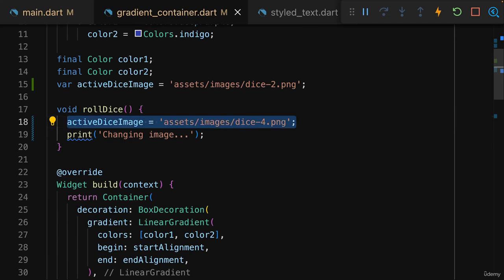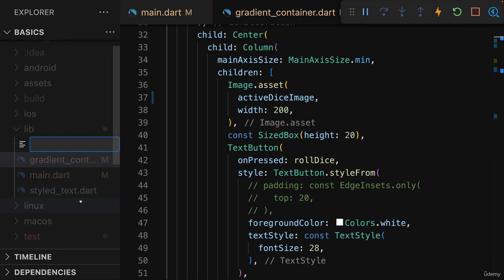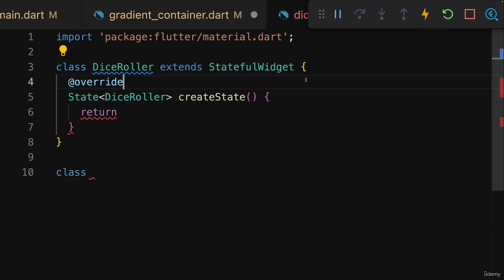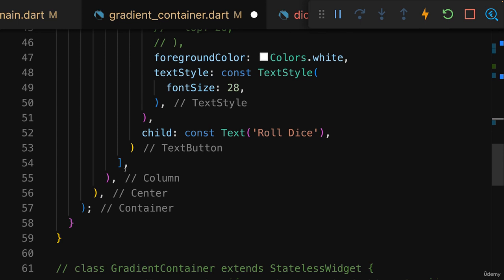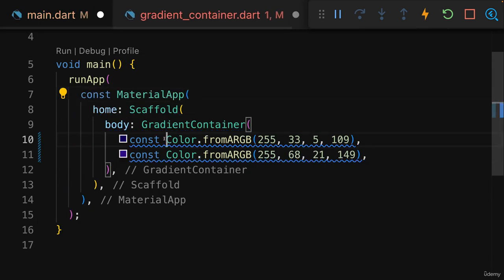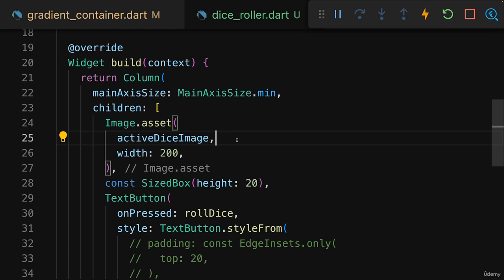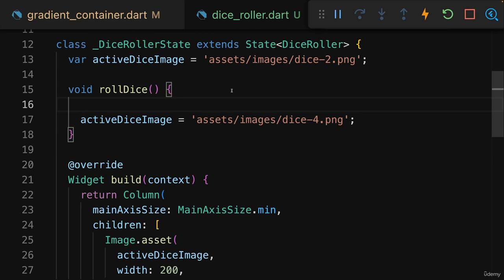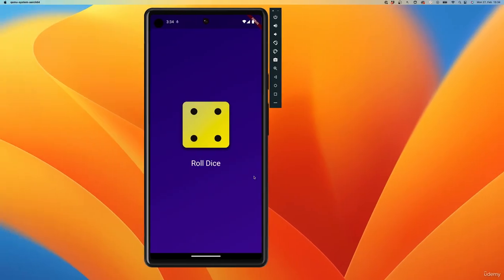2 38 Introducing Stateful Widgets